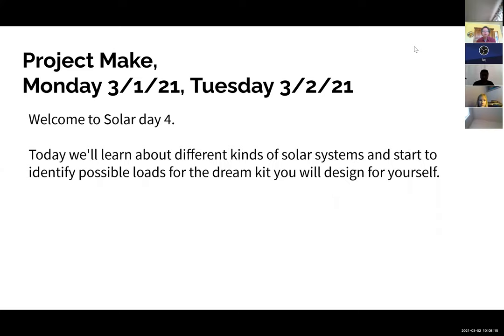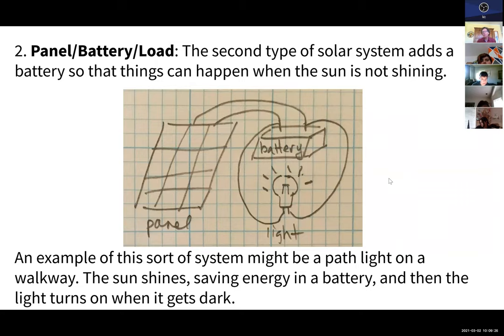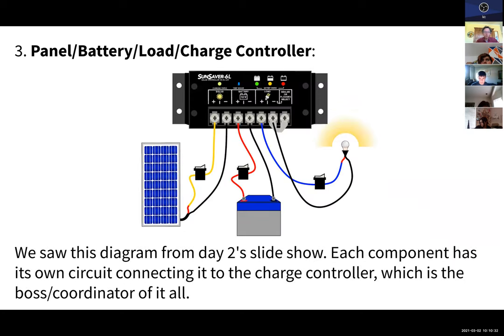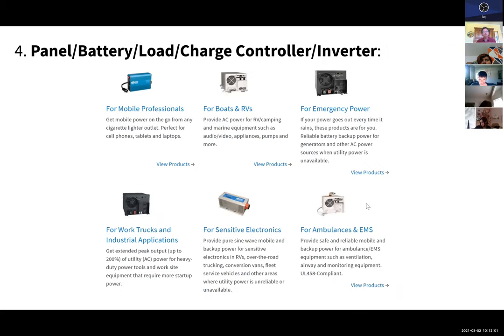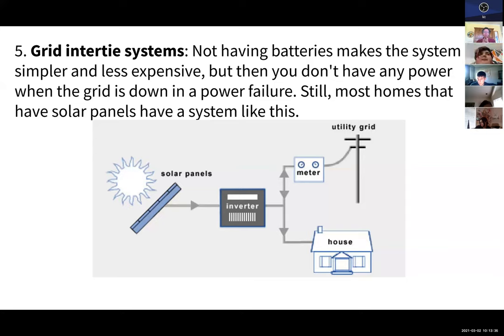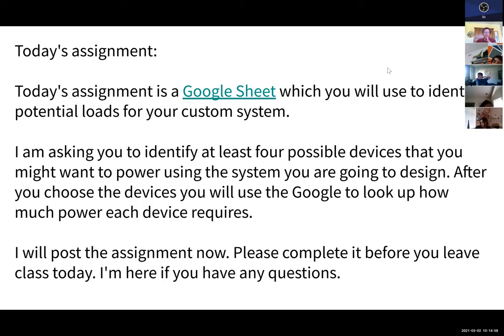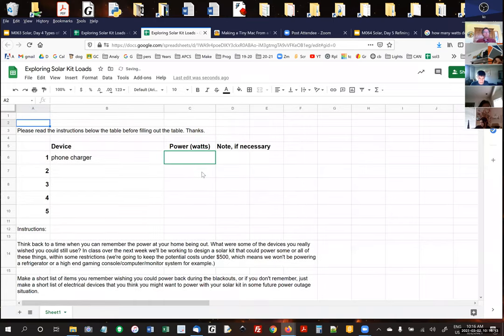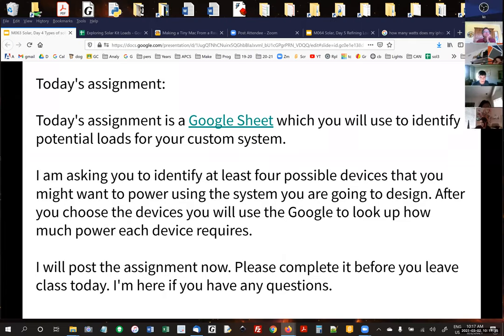3rd period solar day 4 types of systems